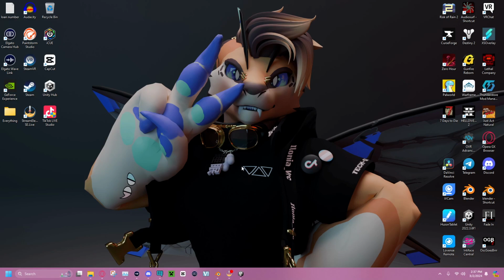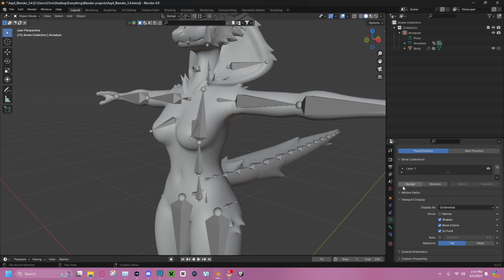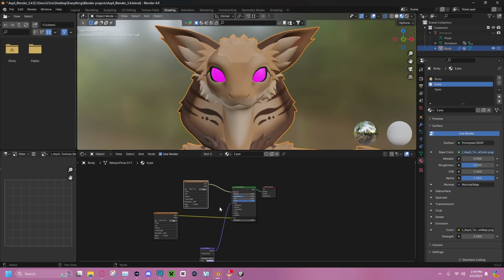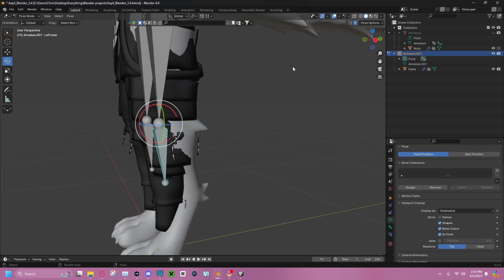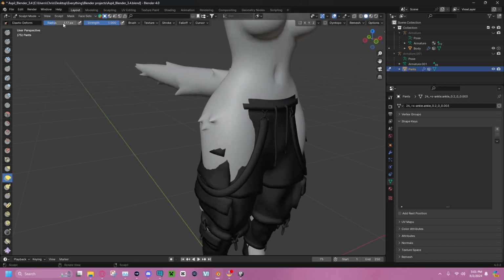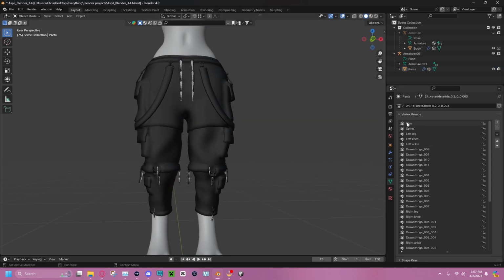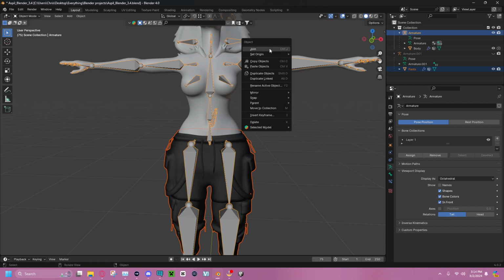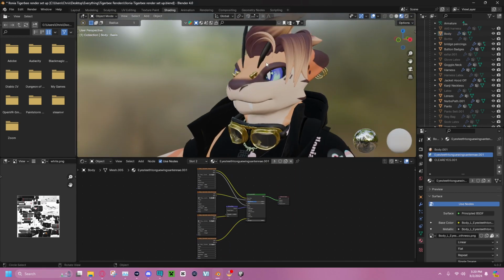Ilonia's blender crash course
A crash course for vrc clothing additions in blender that goes over how to add models, add textures in blender, weight paint, and export.